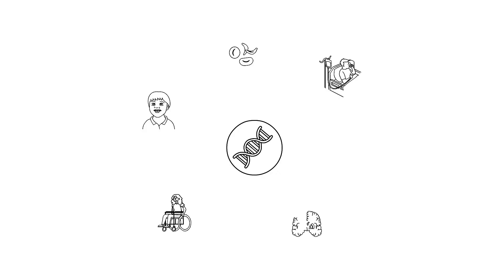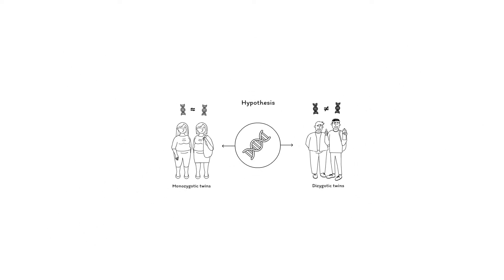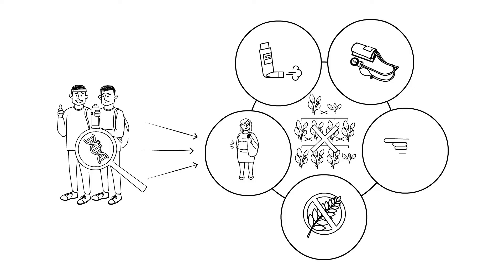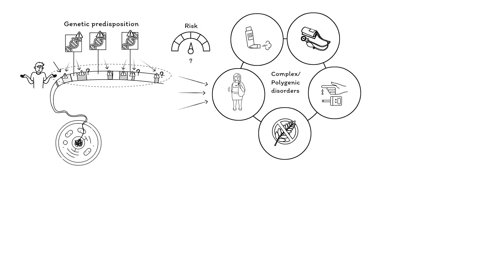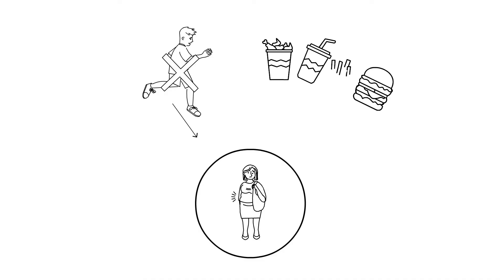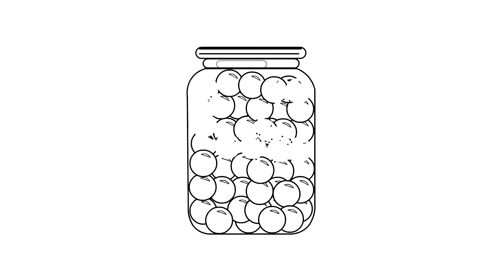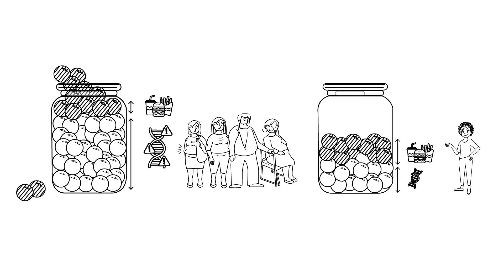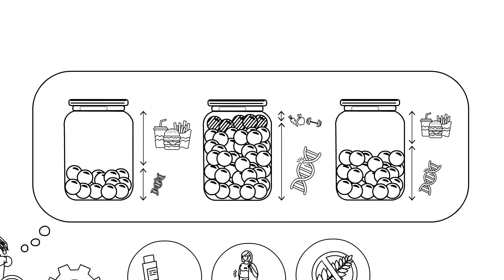Complex genetic disorders